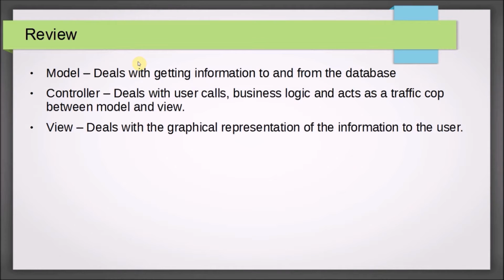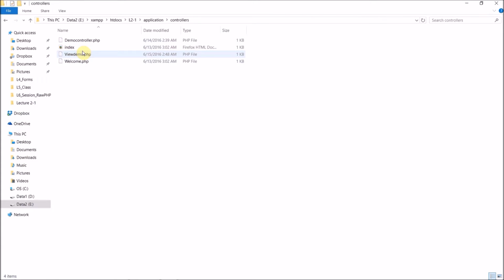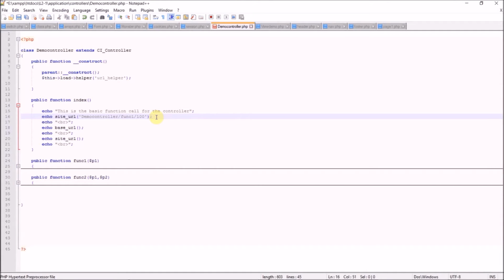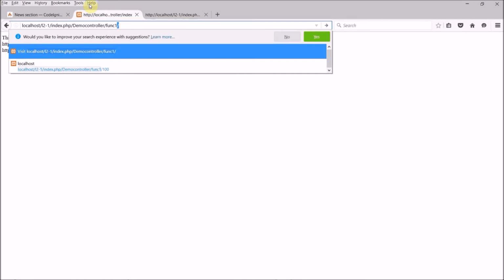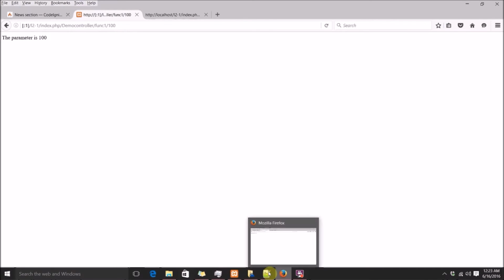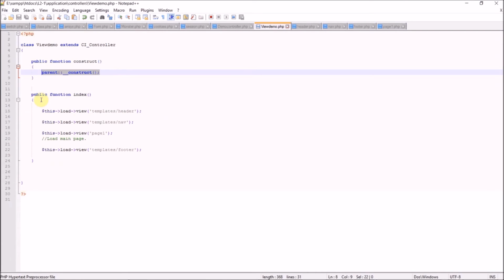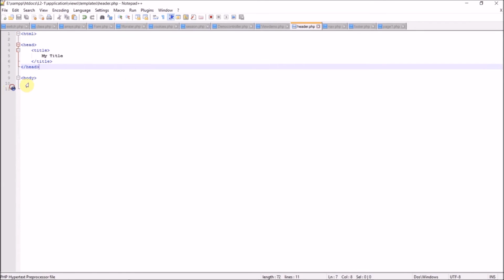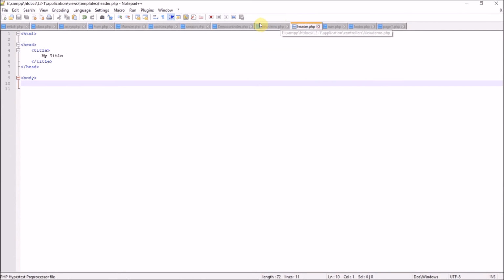E-Commerce: Lecture 2-2 - Controllers and Views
This lecture will cover controllers ans views in CodeIgniter.